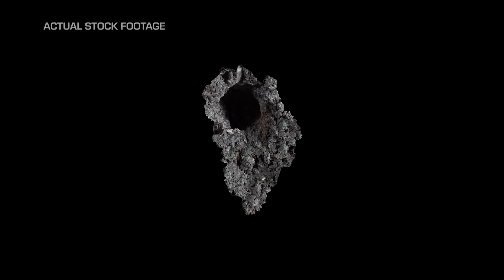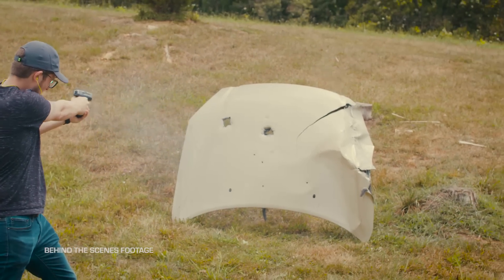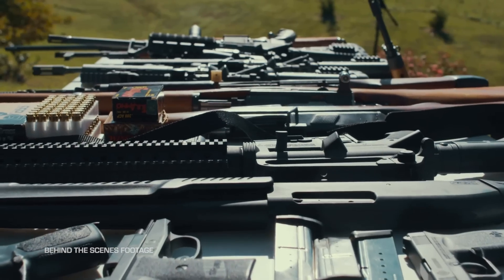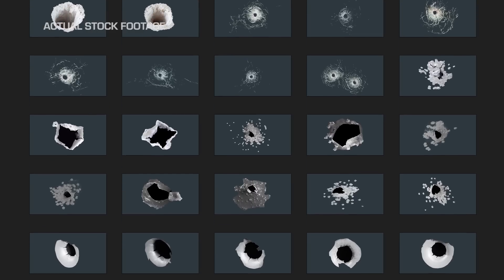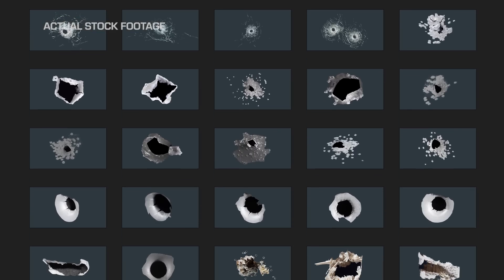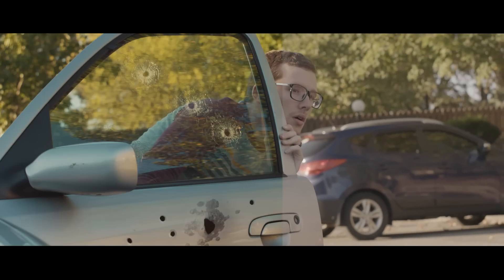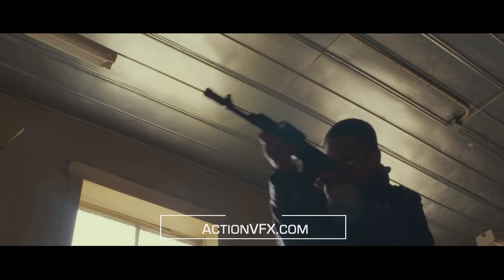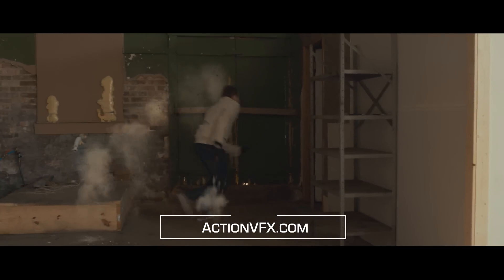Free Bullet Hole Textures - Stock Footage Collection from ActionVFX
137 High Quality Free bullet hole textures.
6 different surfaces, including Asphalt, Concrete, Drywall, Glass, Metal, and Wood.
Created using real guns and real surfaces.